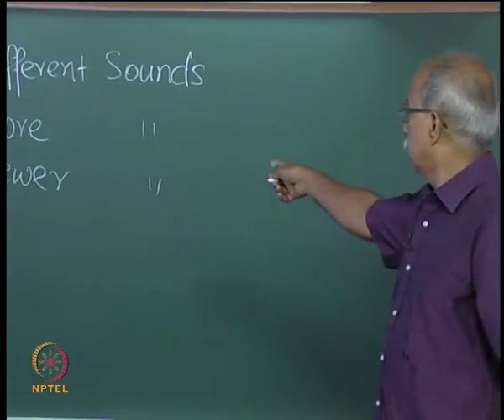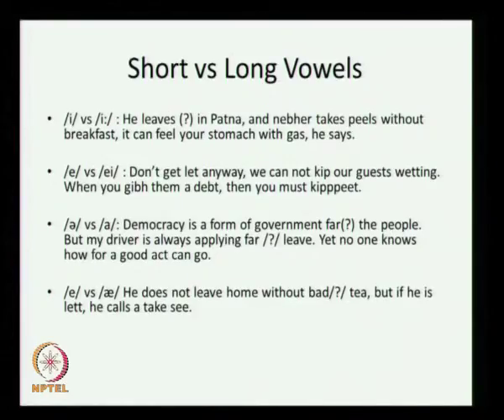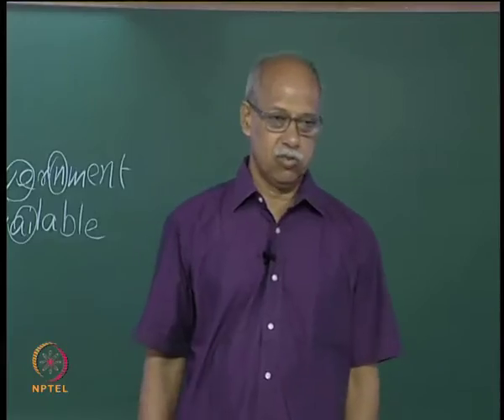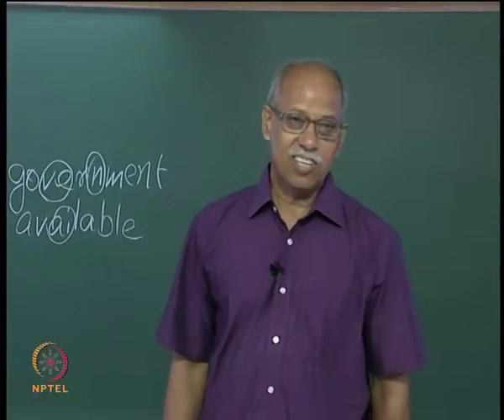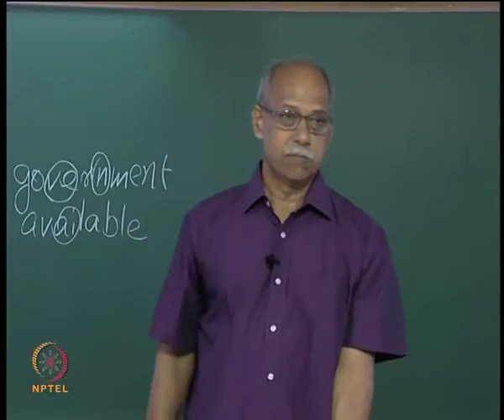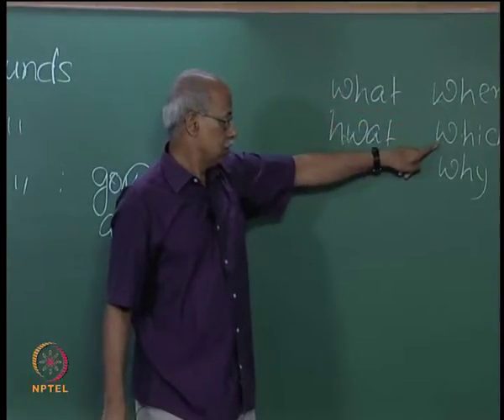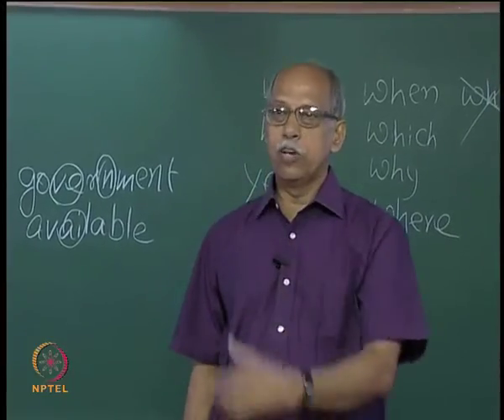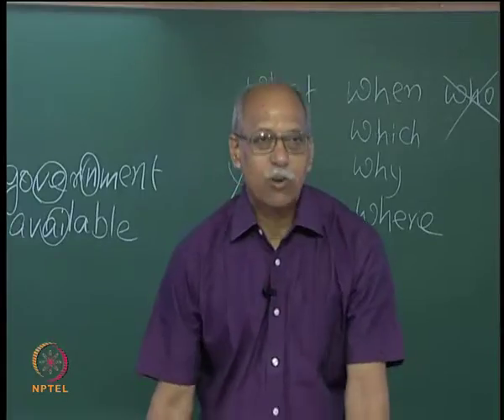Some “Difficult” Sounds in English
Courses: Better Spoken English